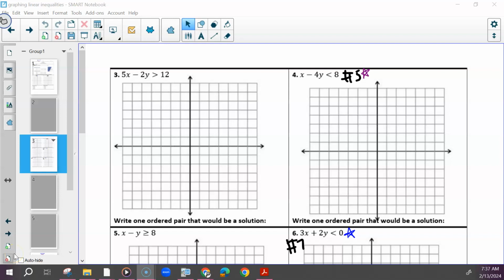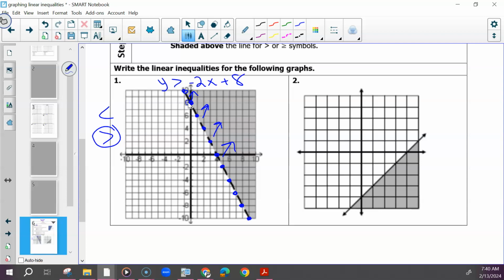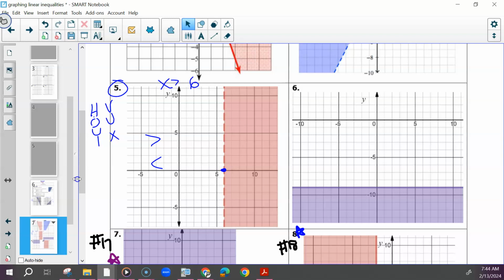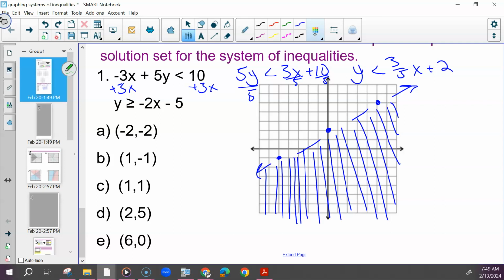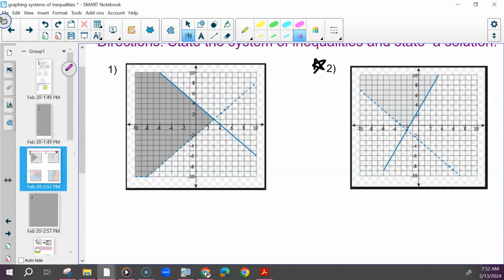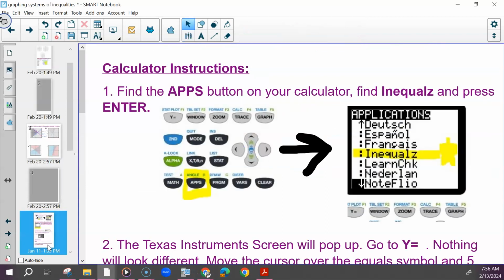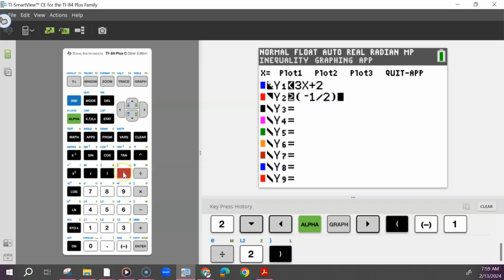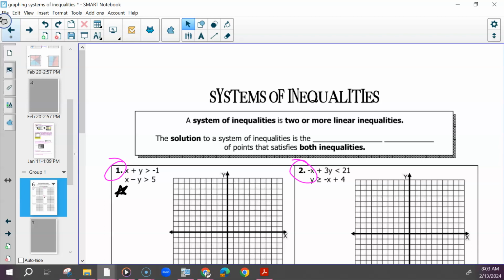Adv. Alg 1 1st 2-13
We went over the next shark bite. Then we talked about how to graph and write linear inequalities. We talked about how the less than ot less than or equal to symbols get shaded below and the greater than and greater than or equal to symbols are shaded above, and how greater than/less than are dashed/dotted lines while less than or equal to/greater than or equal to are solid lines. Then we briefly talked about hwo to graph a system of inequalities and how to find their overlapping region. We also talked about how to determine if a point is a solution or not.